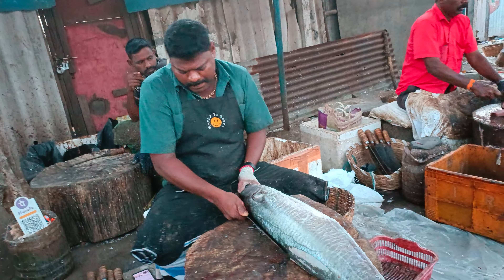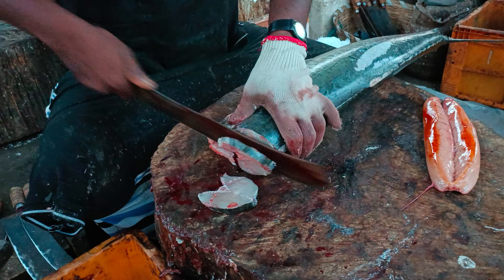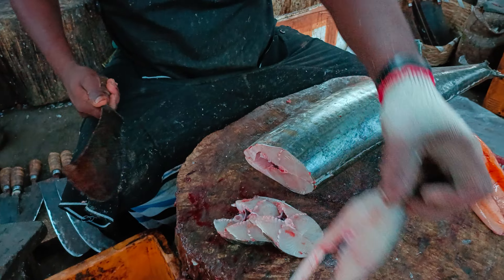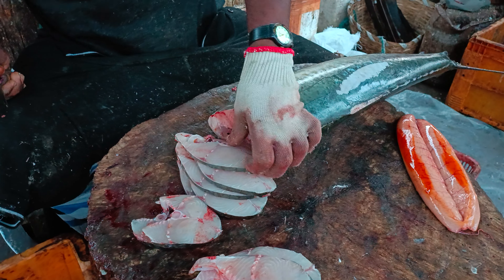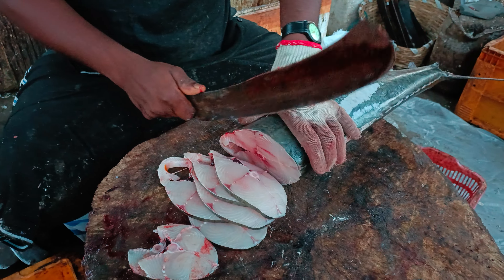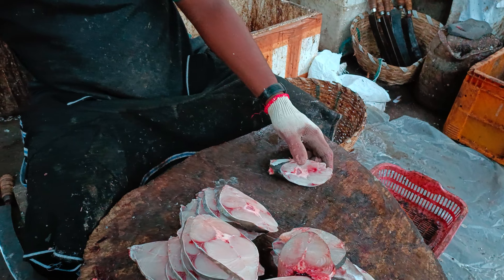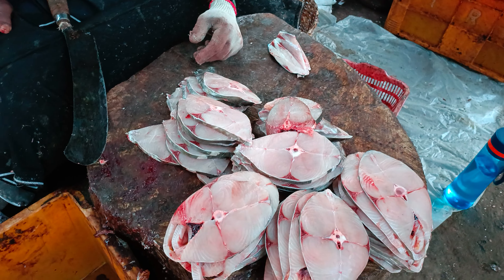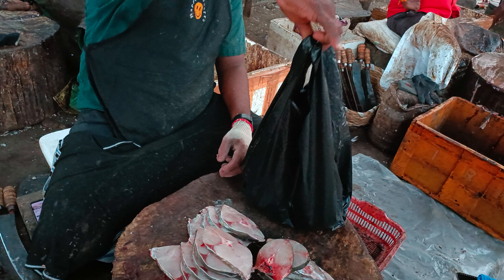March 3, 2023